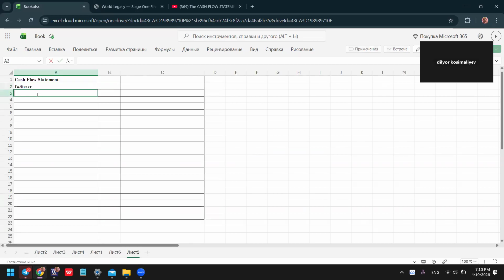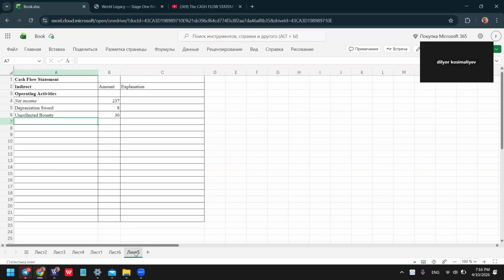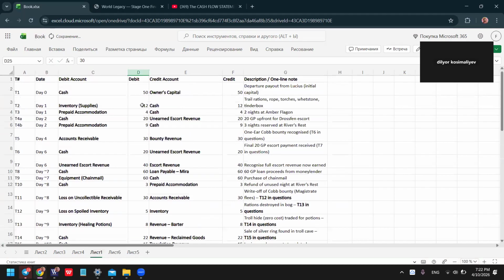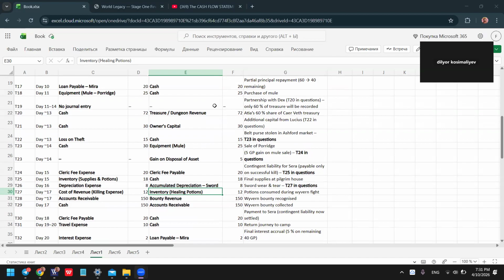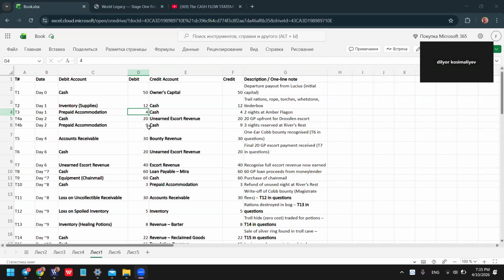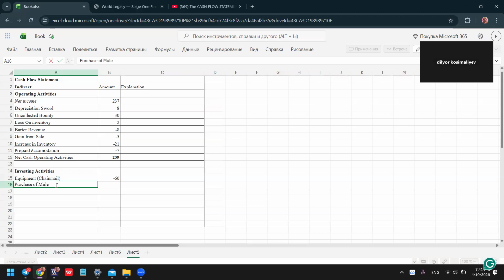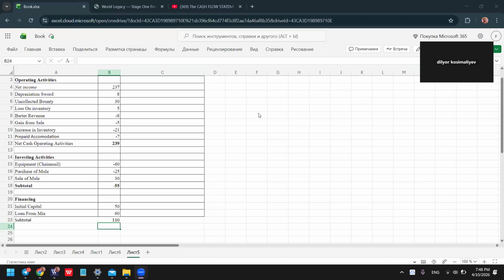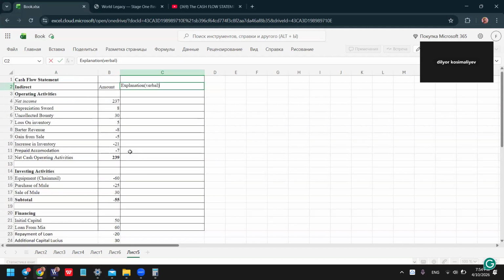Cash Flow Statements